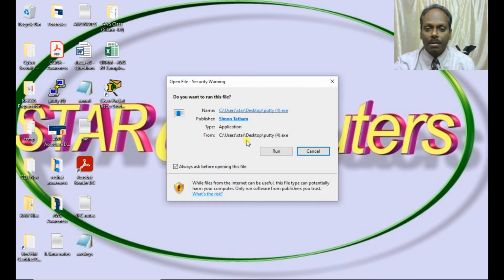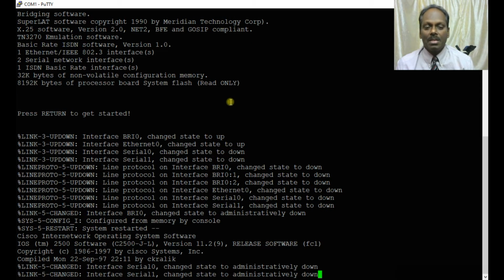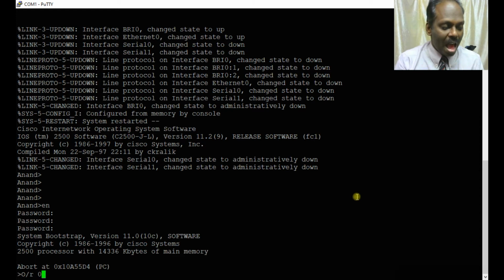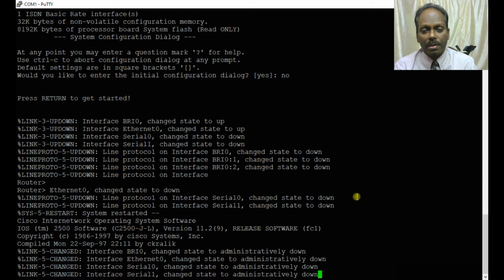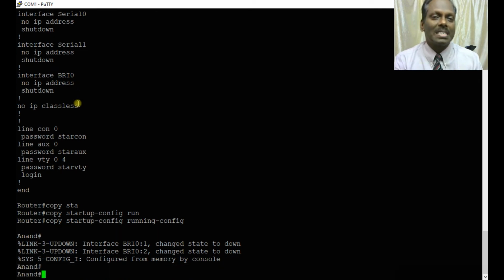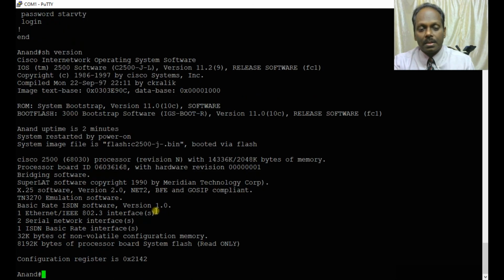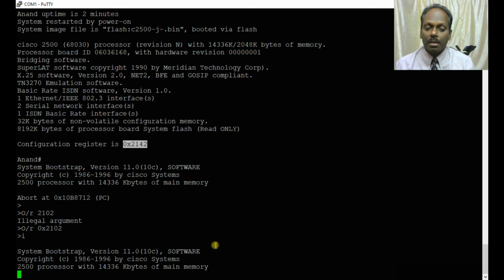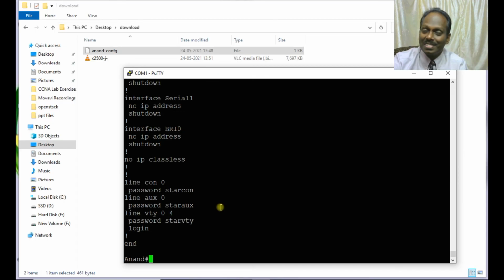7. Cisco Networking - Resetting Router Password - Anand K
This lab demonstrates Resetting Privilege password on Cisco Router.

1. Networking essentials - Anand K
2. Networking Essentials - Subnetting and VLSM - Anand K
3. Cisco Networking - Configuring 3 Routers - Anand K
4. Cisco Networking - Learning Router Basic Commands - Anand K
5. Cisco Networking - Configuring Interfaces - Anand K
6. Cisco Networking - Inside Cisco Router - Anand K
7. Cisco Networking - Resetting Router Password - Anand K
8. Cisco Networking - Router Backup and Restore - Anand K
9. Cisco Networking - Static Route - Anand K
10. Cisco Networking - Dynamic Route - Routing Information Protocol - Anand K
11. Cisco Networking - EIGRP Routing - Anand K
12. Cisco Networking - Configuring OSPF Route - Anand K
13. Cisco Networking - Switching and Configuring VLAN - Anand K
14. Cisco Networking - Standard Access Control Lists - Anand K
15. Cisco Networking - Extended ACL - Anand K
16. Cisco Networking - Network Address Transalation - Anand K
17. Wireless Networking 802.11 - Anand K
18. IPV6 - Configuring Windows & Linux - Anand K
19. Cisco Networking - IPv6 3routers and Static route Configuration using Cisco Packet Tracer - Anand K
20. Cisco Networking - IPv6 RIP Route - Anand K
21. Cisco Networking - IPv6 3 EIGRP Route & OSPF Route - Anand K
22. Cisco Networking - IPv6 Tunneling - Anand K
23. Cisco Networking - HSRP - Anand K
24. Cisco Networking - Congiruing DHCP using Cisco Router - Anand K